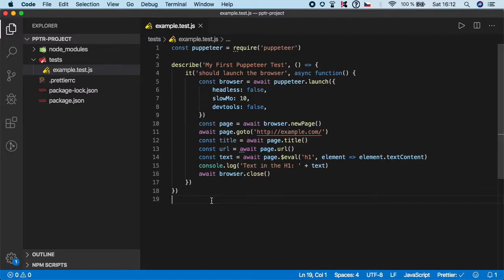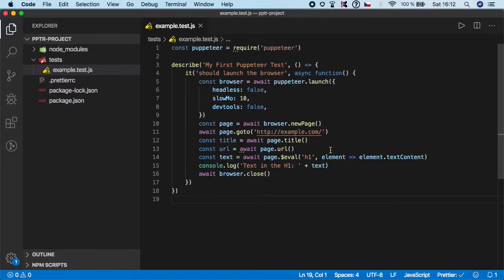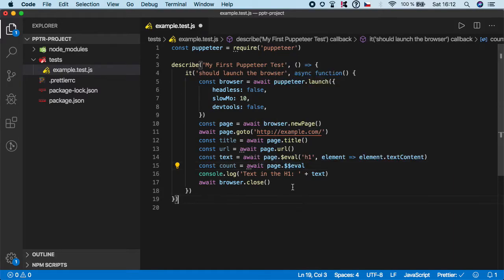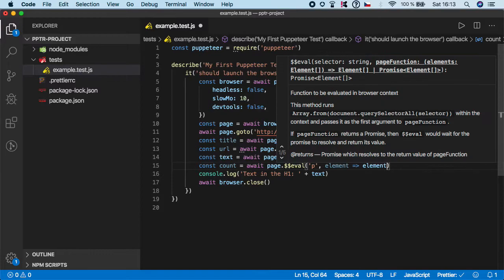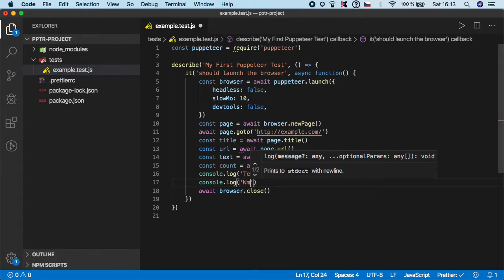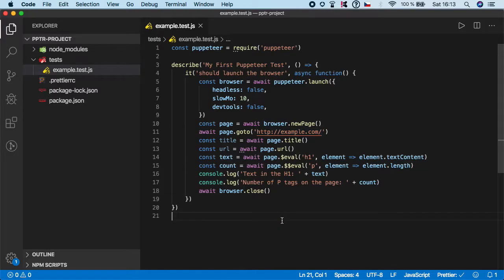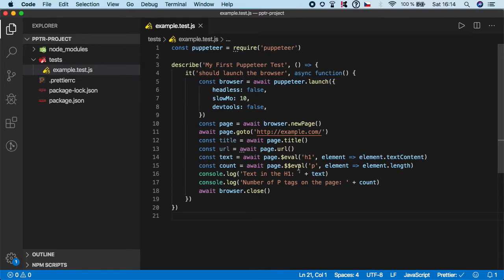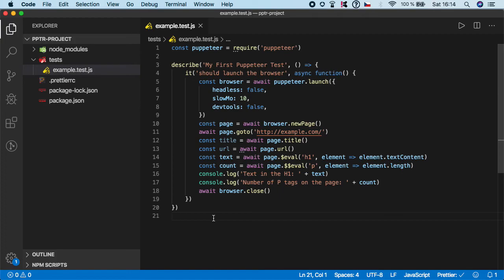Puppeteer Tutorial #13 - Get Elements Count